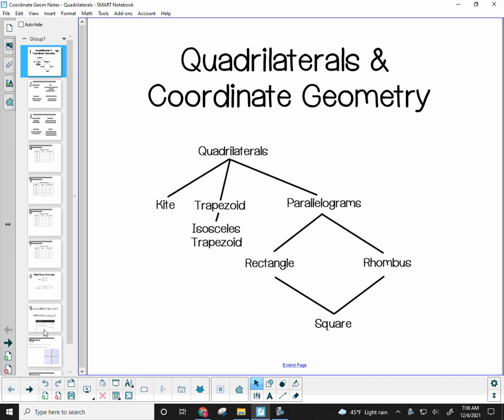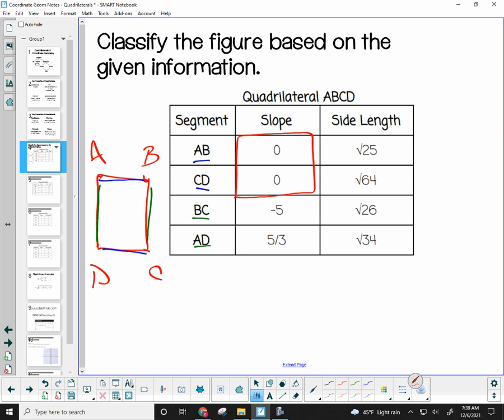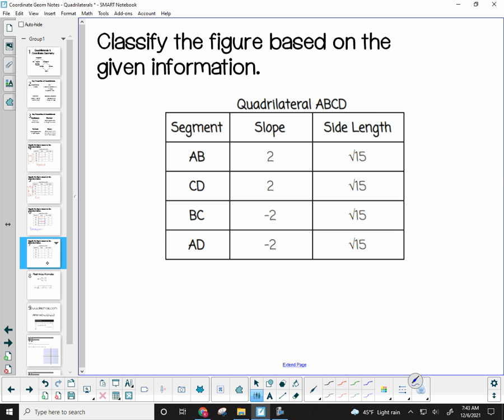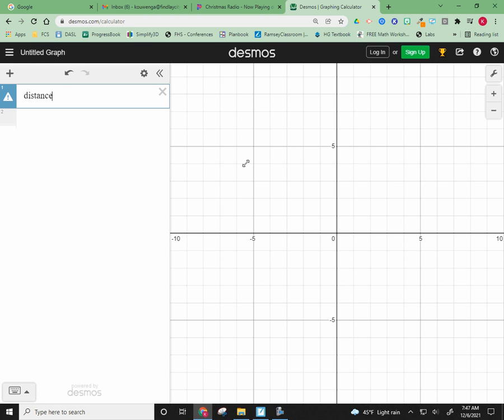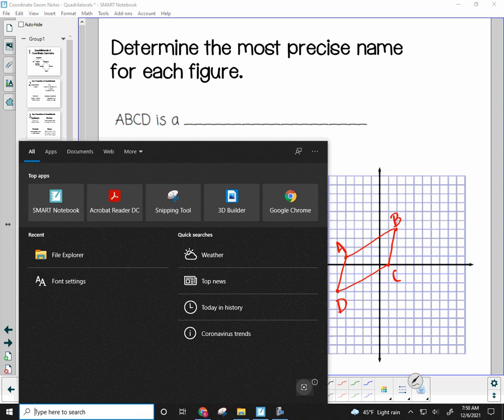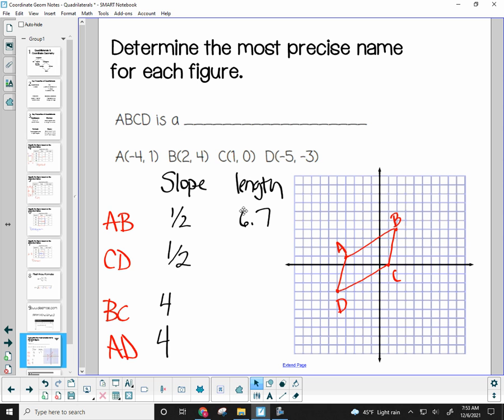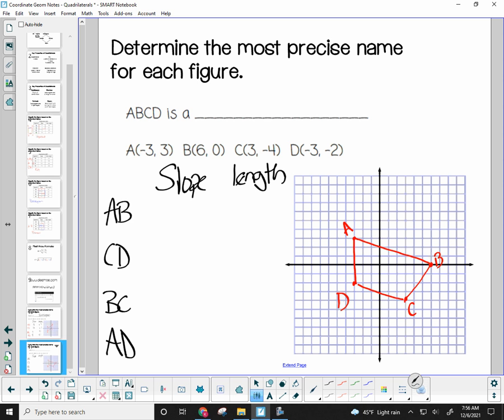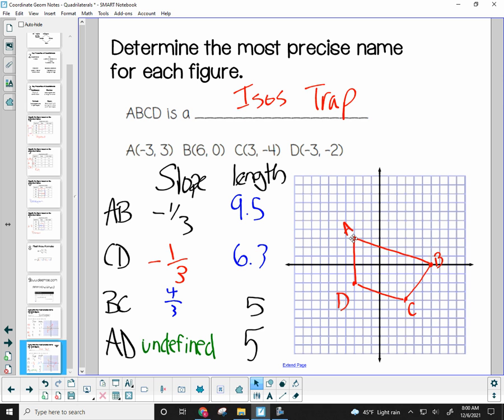12/6 - Coordinate Geometry & Quadrilaterals